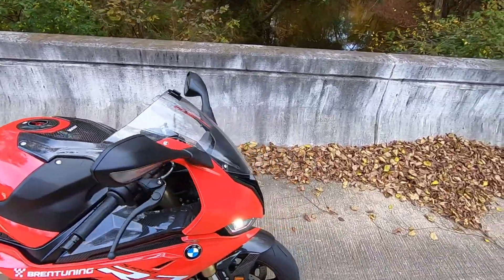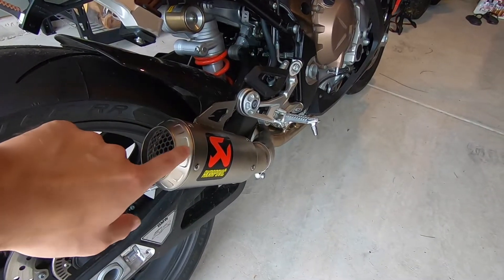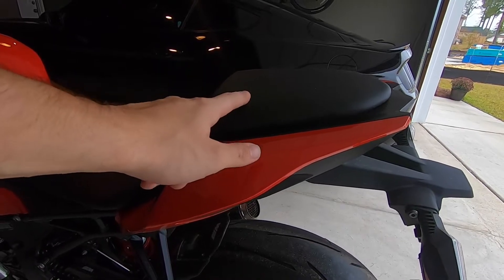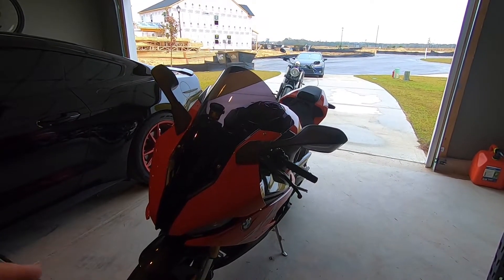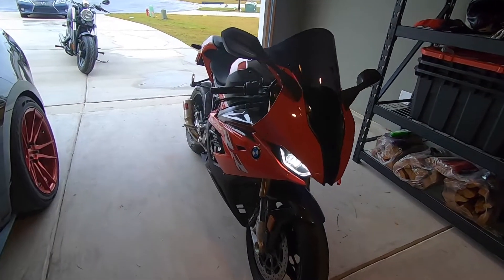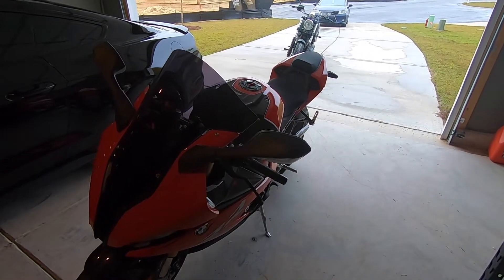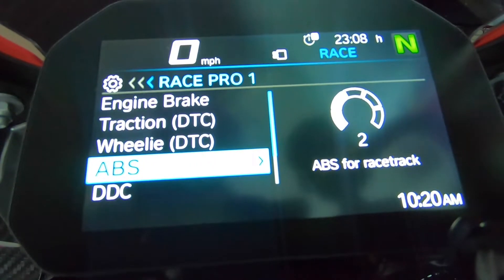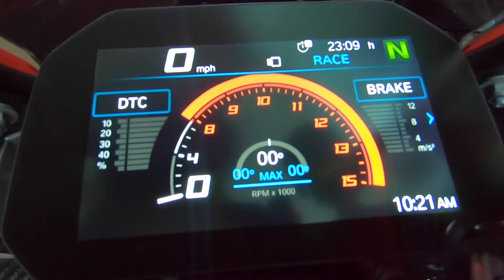2020 BMW S1000RR CARBON PACKAGE WALK AROUND | PUIG R RACER WINDSCREEN | POWER SETTINGS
Wanted to give you an update on my 2020 BMW S1000RR Carbon Package. Got some more parts coming for her and she is slowly getting there. Fender Eliminator will be next from futurismoto. Let me know what you think of this new PUIG windscreen. Mod Suggestions are welcome!

Full Akrapovic Exhaust system (Short Can) Purchased from dealership